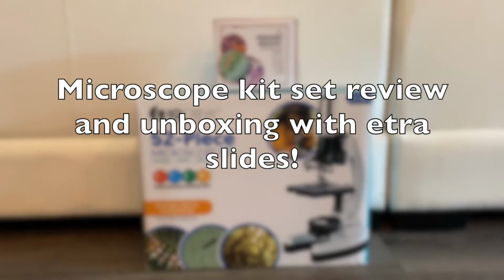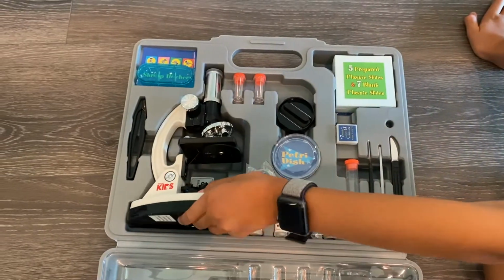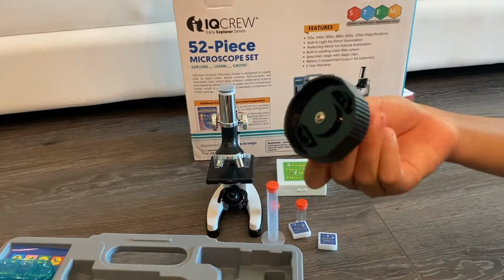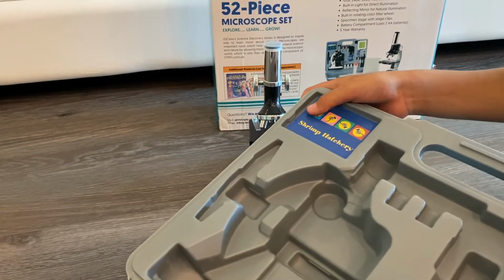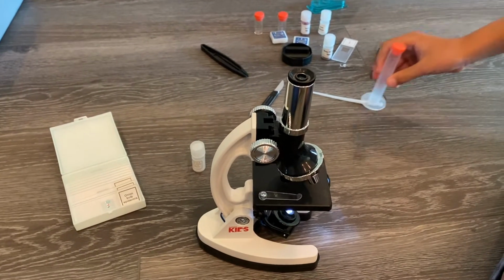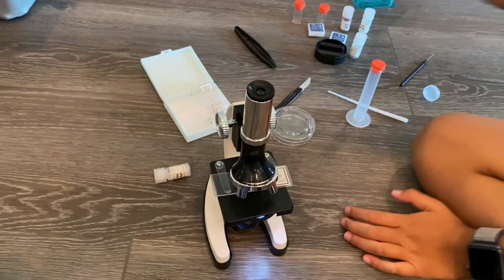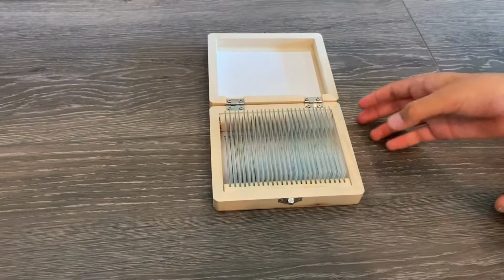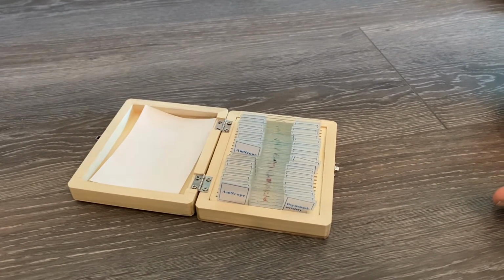Microscope Kit Set and Slides Unboxing and Review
Today we will see how this microscope kit set works and the assembly.
We also have included a set that has many interesting slides with it.

The link for the set

The link for the extra slides